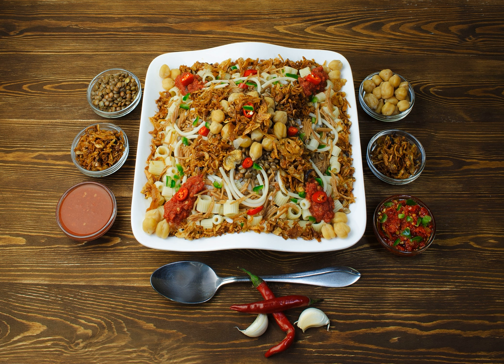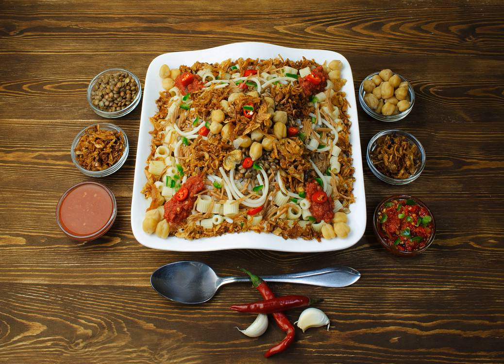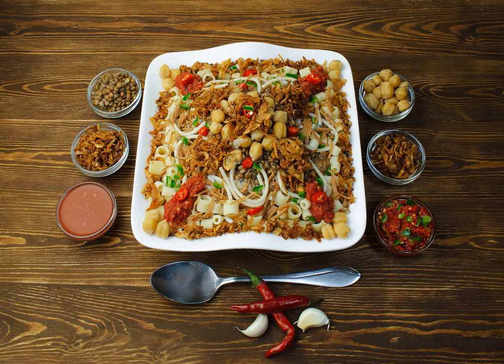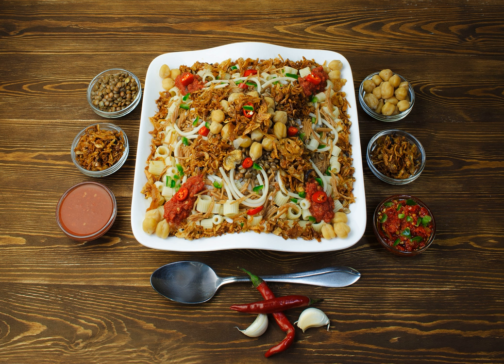Kushari | Wikipedia audio article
This is an audio version of the Wikipedia Article:
Kushari

SUMMARY
Kushari, also koshari (Egyptian Arabic: كشرى‎, [ˈkoʃæɾi]), is an Egyptian dish originally made in the 19th century, made of rice, macaroni, and lentils mixed together, topped with a spiced tomato sauce and garlic vinegar, and garnished with chickpeas and crispy fried onions. Sprinklings of garlic juice, garlic vinegar, and hot sauce are optional.